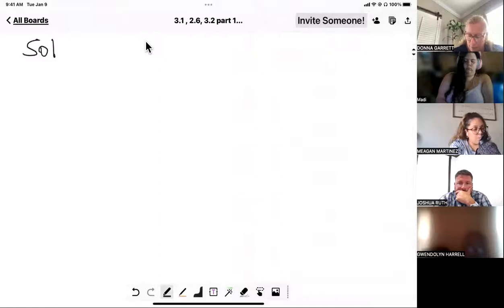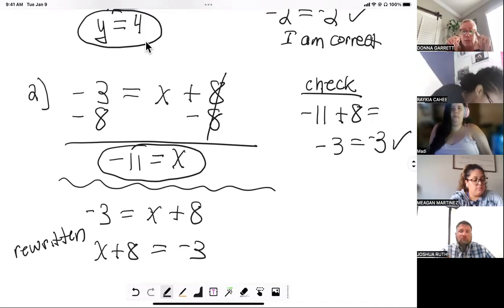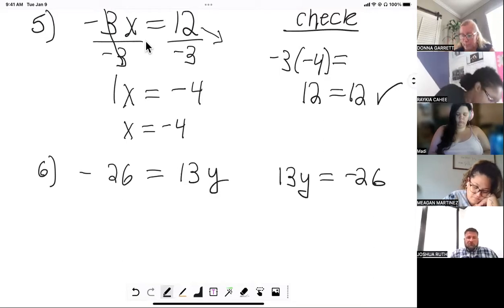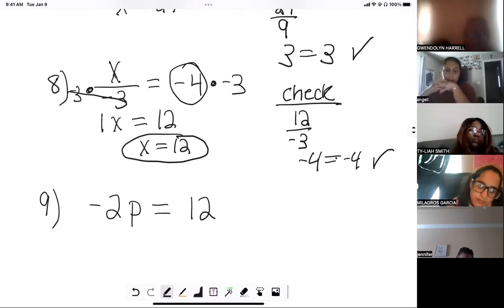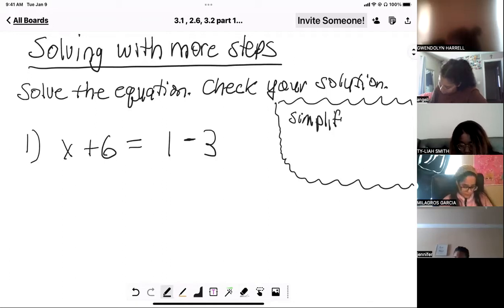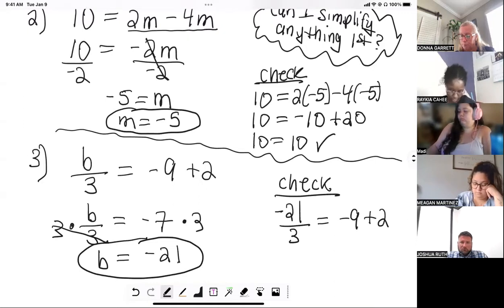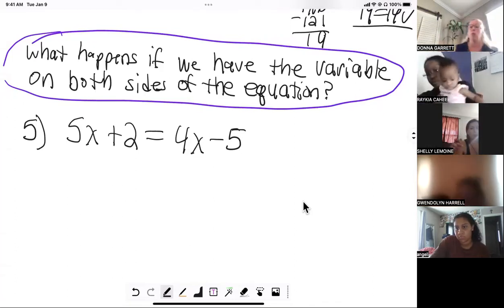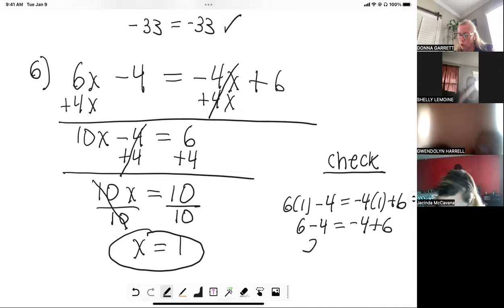3 1, 2 5, 3 2 Part B